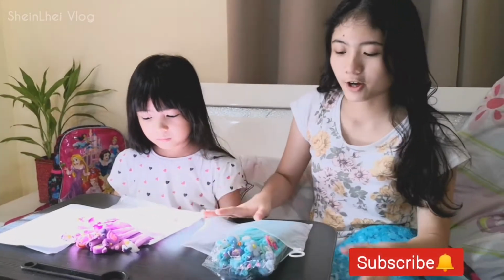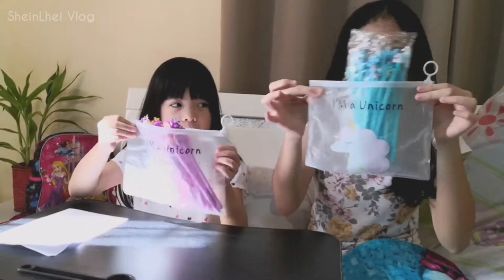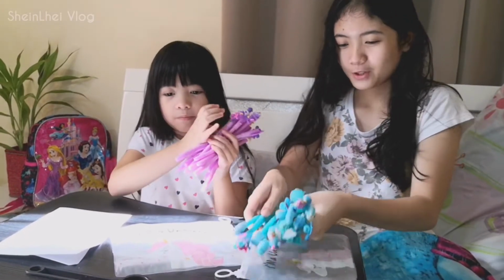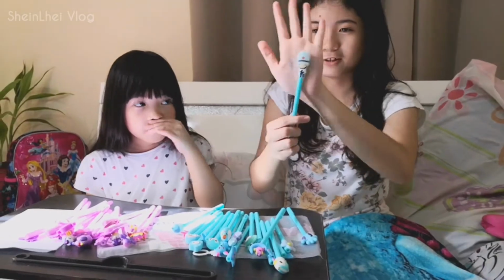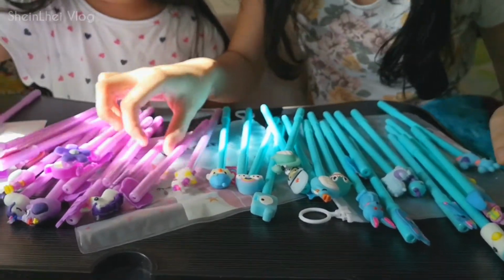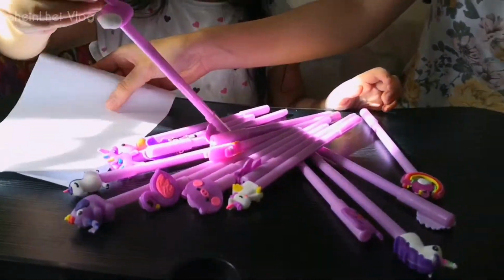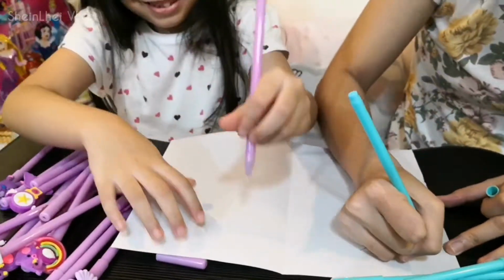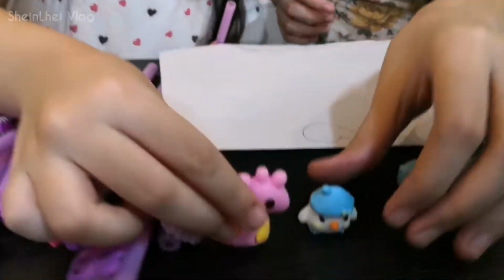LAZADA PRODUCTS REVIEW | CHEAP N' AFFORDABLE SCHOOL SUPPLY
This video contains a products/ items review that we purchased from Lazada online shopping.

✔️20pcs pen 1 pouch

✔️Pen Thickness : 0.5mm
✔️Gel Pens type

Pls. also visit our  other channel for more music related video & song cover of my daughter YSHEIN & ASHLEI.

🔔SHEINLHEI MUSIC